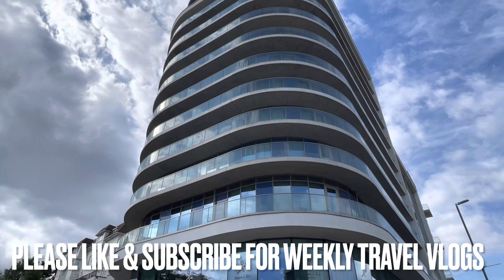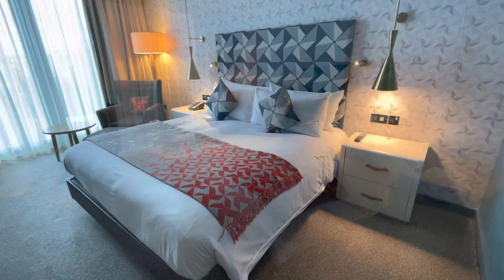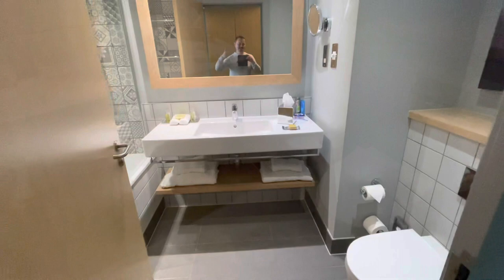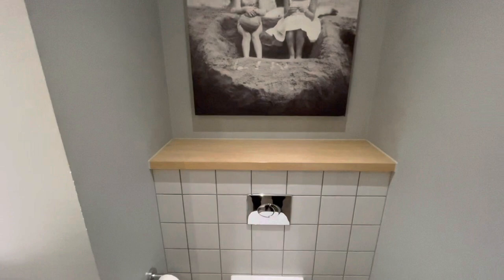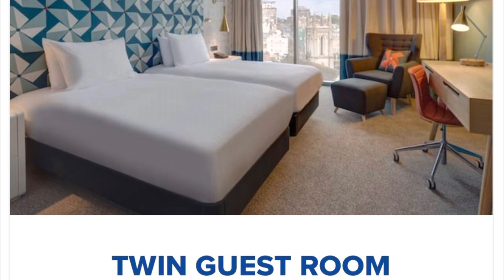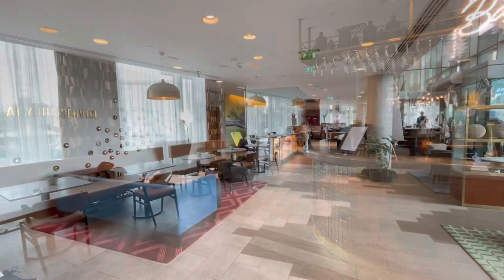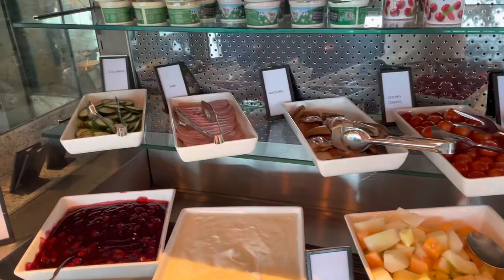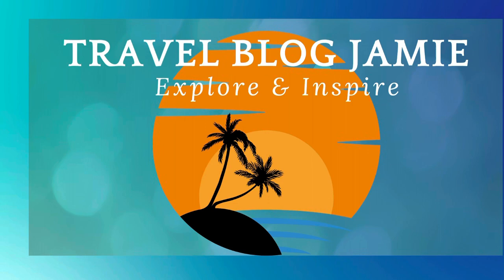Hilton Bournemouth Tour & Review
We stayed at the Hilton Bournemouth one Saturday night in September after noticing a rare price drop. But was is still value for money and would we pay ordinary prices for this same room fluctuating over the last year anywhere between £89 - £300?!  Let’s have a full tour, including the roof top bar, spa, pool and restaurant.

What do you think? Would you stay here?